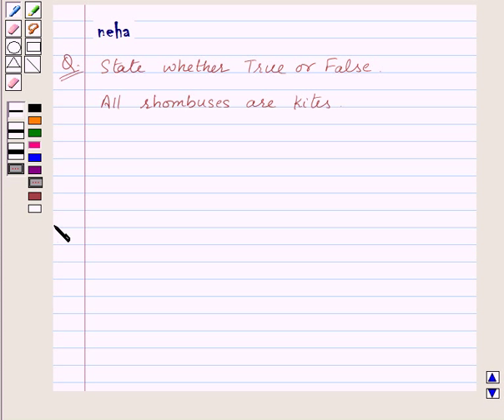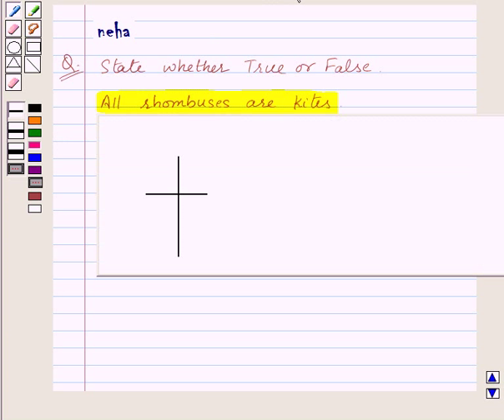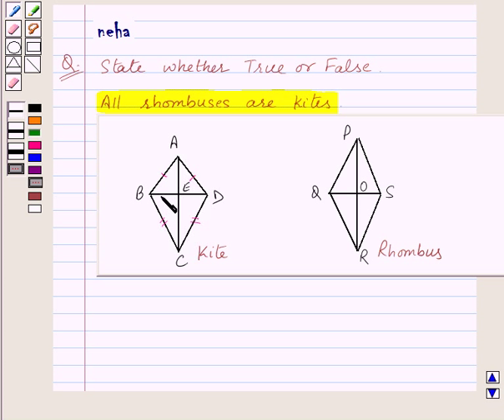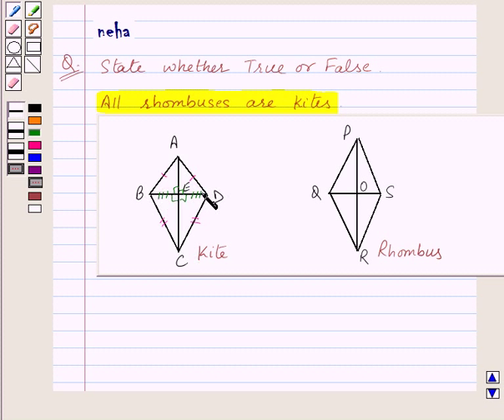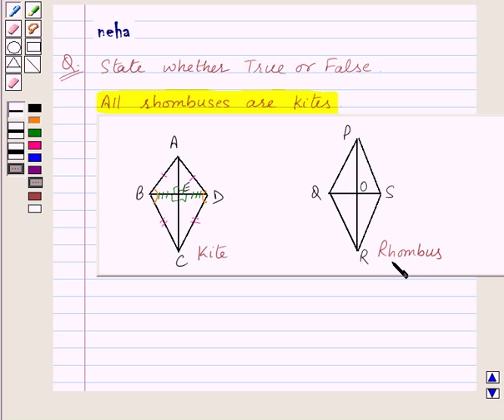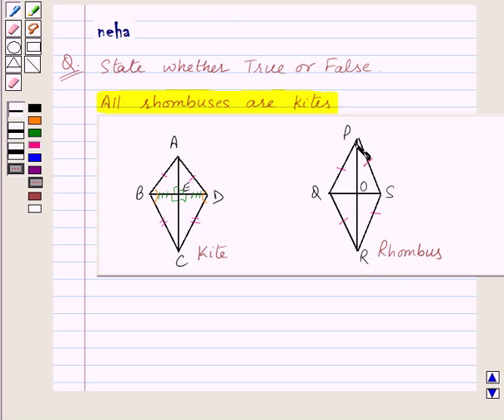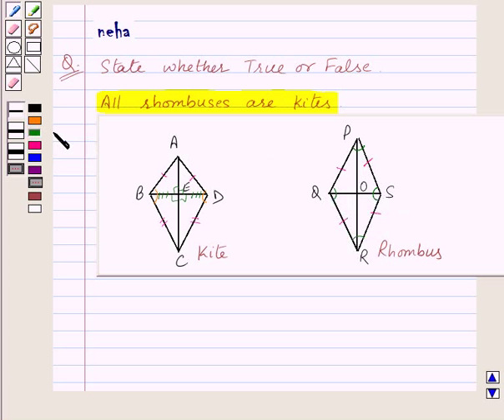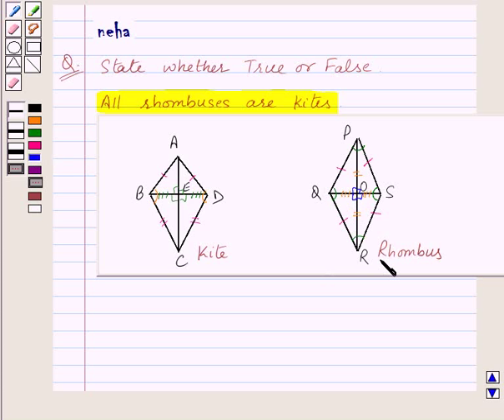Maths VIII NCERT 2008 3 3 4 1f